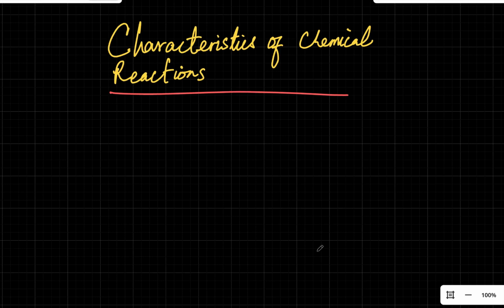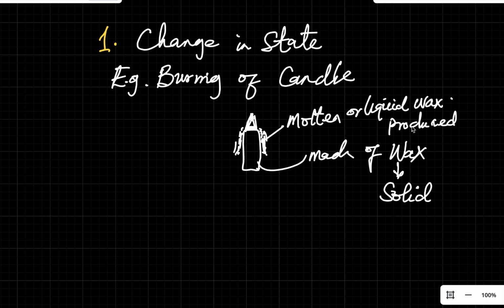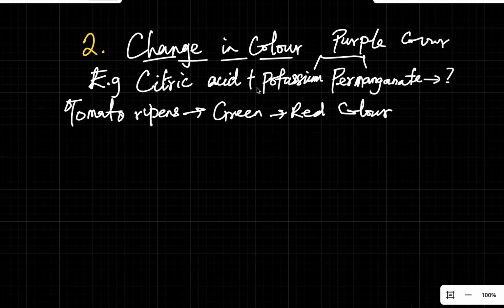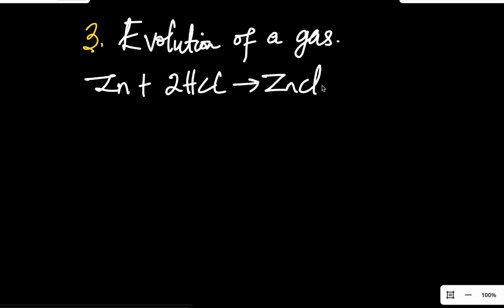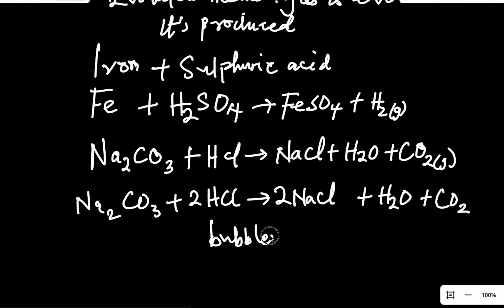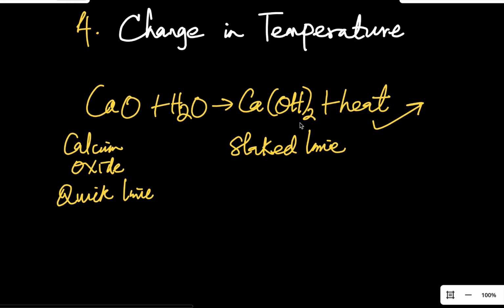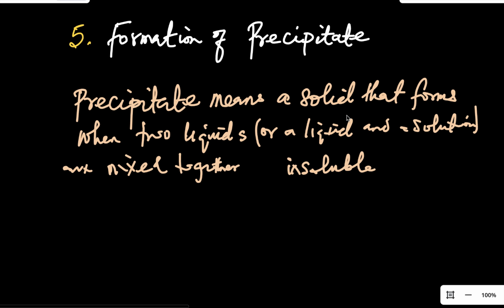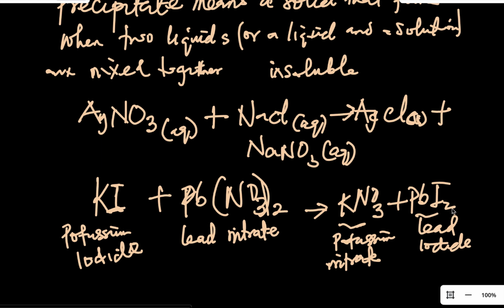Characteristics of Chemical Reactions Explained | Change in State, Color, Gas & Temperature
In this video, I explain the Characteristics of Chemical Reactions in a clear, detailed, and well-structured way, using real examples to help you understand how to identify a chemical reaction when it occurs.

This lesson is broken into clear sections, with each characteristic explained deeply so you don’t just memorize them, but truly understand what is happening during a reaction.

👉 1. Change in State
Learn how a chemical reaction can cause a substance to change from solid to liquid, liquid to gas, or vice versa, with clear examples.

👉 2. Change in Color
This section explains why a visible color change often indicates that a new substance has been formed during a chemical reaction.

👉 3. Evolution of a Gas
Understand how the release of gas is a key sign of a chemical reaction, including common laboratory and real-life examples.

👉 4. Change in Temperature
I explain exothermic and endothermic reactions, showing how heat can be released or absorbed during a chemical process.

👉 5. Formation of a Precipitate
Learn how the formation of an insoluble solid in a solution confirms that a chemical reaction has taken place.

This video is ideal for:
• Secondary school and high school students
• Exam preparation (WAEC, NECO, JAMB, IGCSE)
• Chemistry beginners
• Anyone who wants a strong foundation in chemical reactions